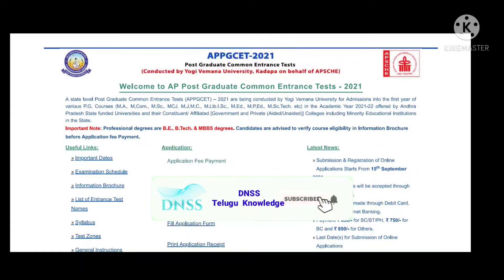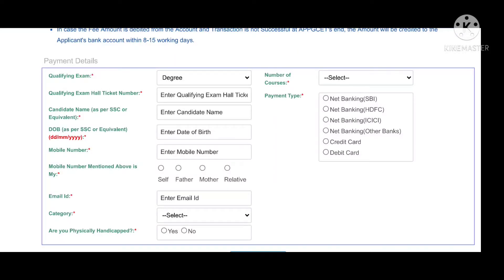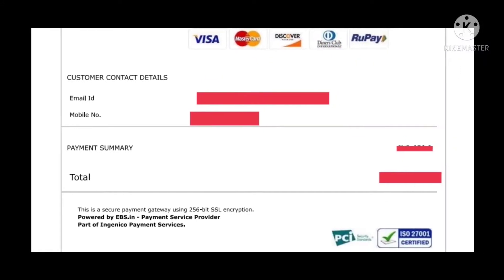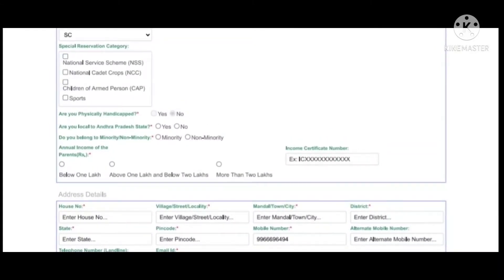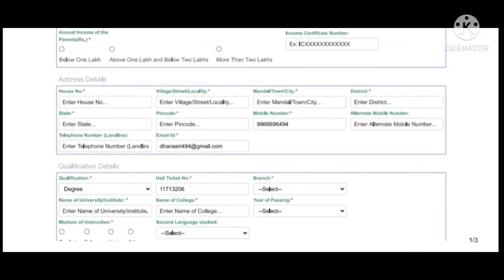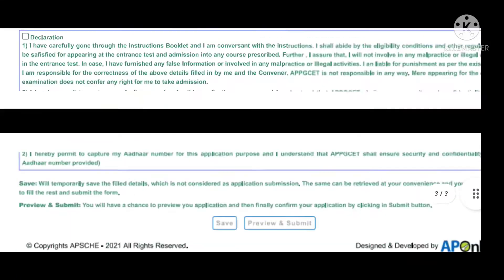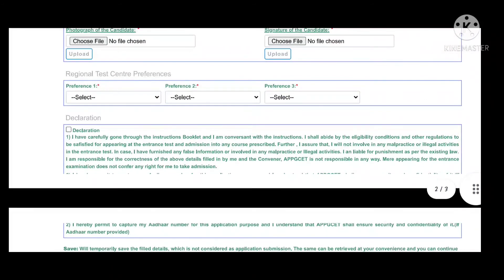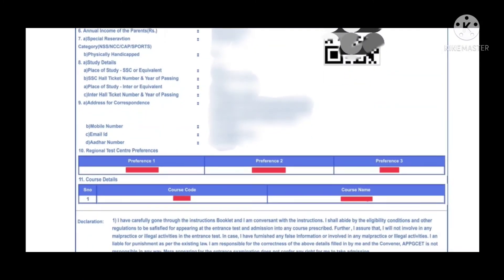how to apply APPGCET 2021